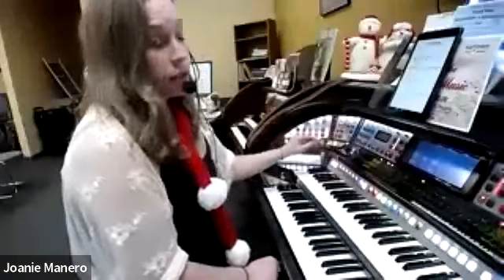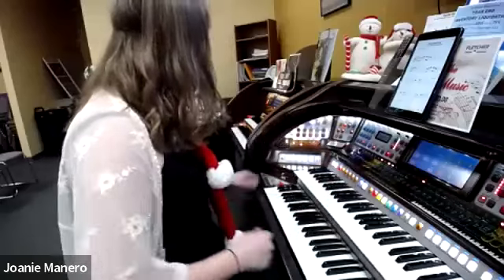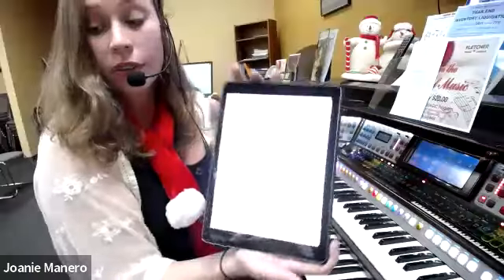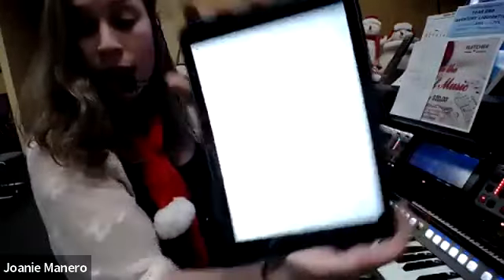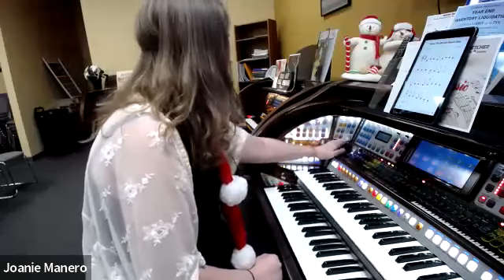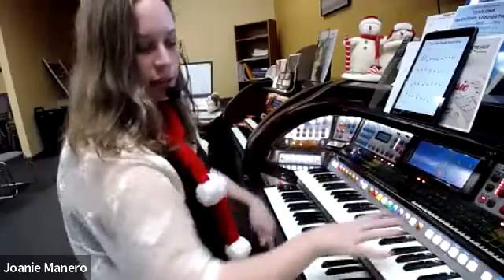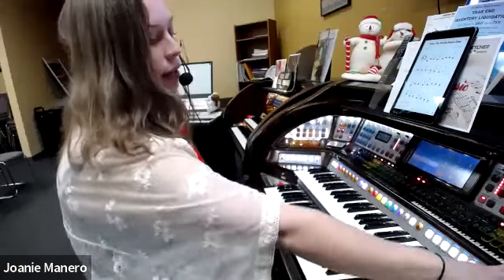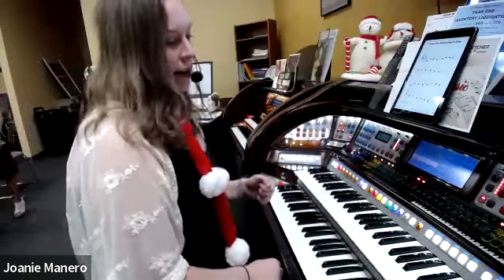Virtual Holiday Performance with Joanie, Andrew and Miranda (Dec 21, 2023)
Celebrate the "Sounds of the Season" with an unforgettable performance by Miranda Becker, Andrew Leach and Joanie Manero!